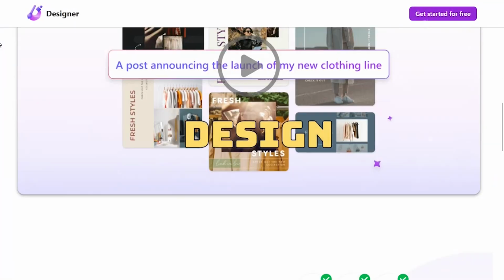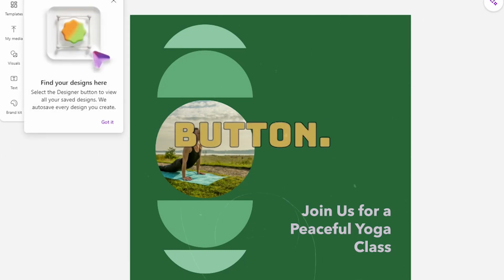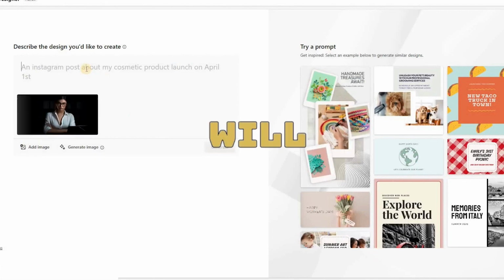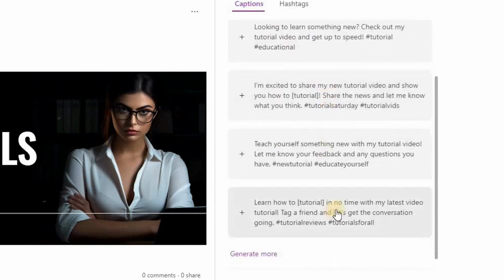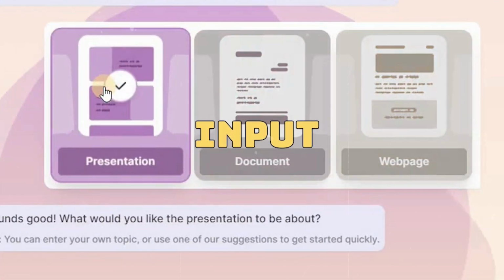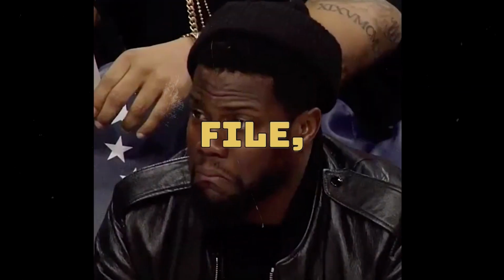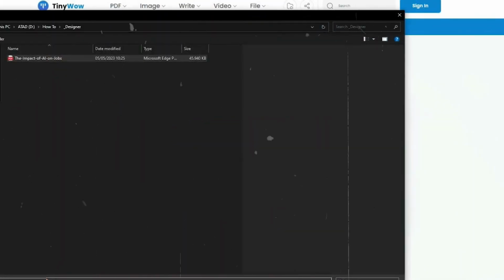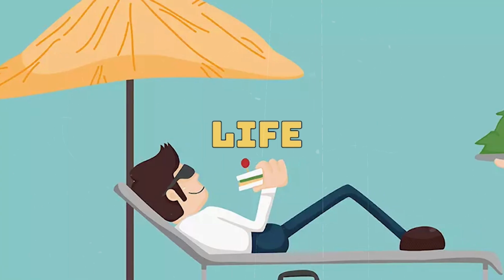Boost Your Productivity Sky High with these Incredible FREE AI tools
Today, I've got something really exciting for you. We're going to talk about three amazing free AI tools that can supercharge your productivity and make your life a whole lot easier. Whether you're a student, a professional, or just someone looking to get more done in less time, these tools are going to be a game-changer. So, make sure you stick around until the end because you won't want to miss any of these incredible AI-powered solutions!

🔥 Timestamps:
0:00 - Introduction
0:30 - Microsoft Designer: The Graphic Design Game-Changer
2:58 - Gamma AI: Effortless Content Creation
4:05 - Tiny Wow: Your All-in-One AI Toolkit

📌 Microsoft Designer - AI Graphic Design Made Easy.
Microsoft Designer is a fantastic free AI tool from Microsoft that simplifies graphic design for social media posts, invitations, digital postcards, and more. You can generate designs from text or prompts, making it perfect for Instagram posts, YouTube thumbnails, and more. Learn how to use it effectively, customize your designs, and download your creations hassle-free.

📌 Gamma AI - Elevate Your Content Creation.
Gamma AI is your go-to tool for generating captivating content effortlessly. Discover how to create engaging presentations and outlines with AI assistance. Customize your content, choose your preferred theme, and share your presentations with ease.

📌 Tiny Wow - Your All-in-One AI Toolkit.
Tiny Wow offers a wide array of free AI tools without the need for registration. In this video, we explore two of its features: PDF translation and audio-to-text conversion. Learn how to translate PDFs and convert audio into text seamlessly using this all-in-one AI tool.

🚀 Ready to supercharge your productivity? These three amazing free AI tools are about to revolutionize the way you work!

Share your thoughts and experiences with these AI tools in the comments below. Have you tried them yet? Which one is your favorite? Let's discuss it!